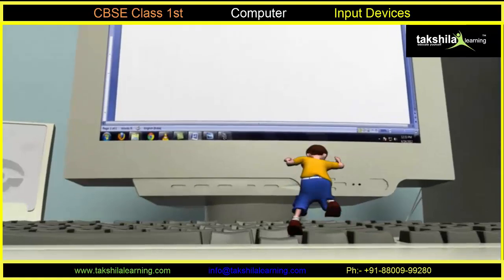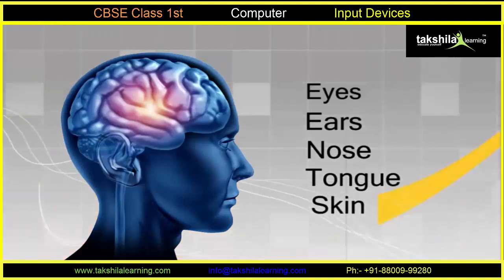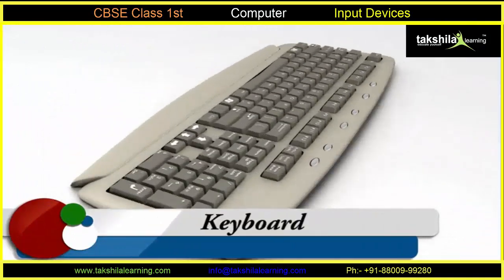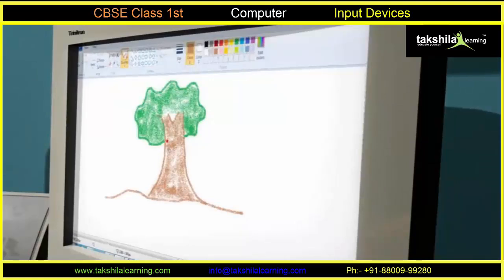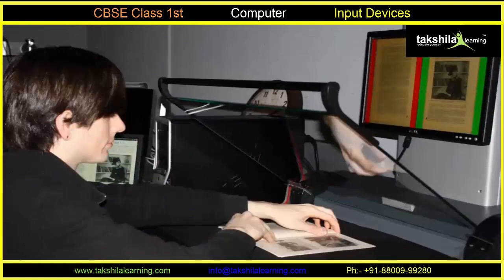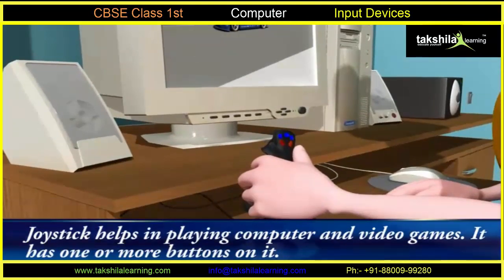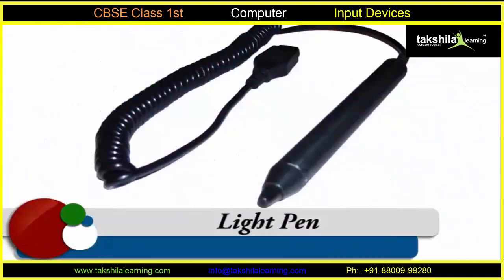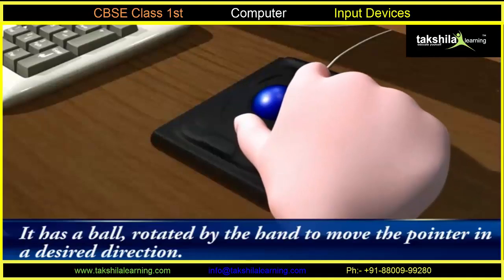CBSE Class 1 Computer | Input Device | NCERT Solution | ICSE | Computer Machine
Best online classes for school students. Offering class 1 computer in the 2D/3D mode with test paper and study material for CBSE/ICSE to score good marks in exams.

For more details please call us @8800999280/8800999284